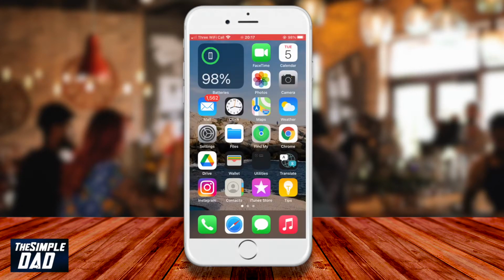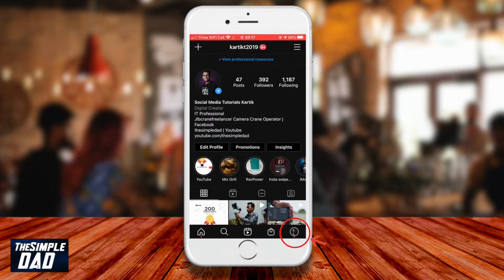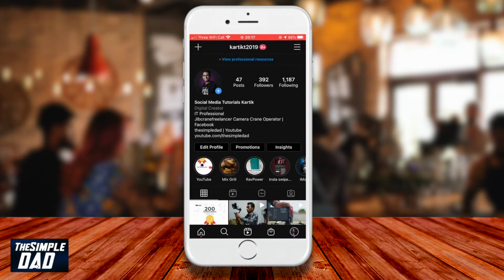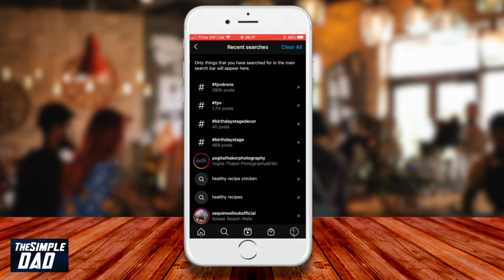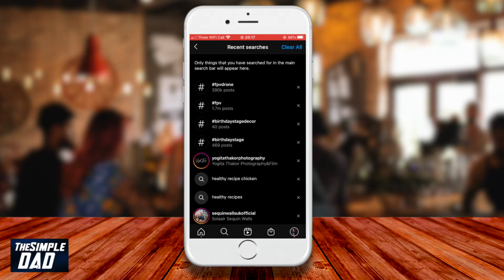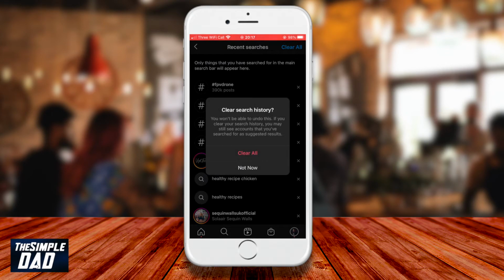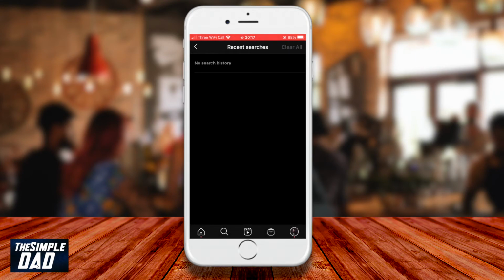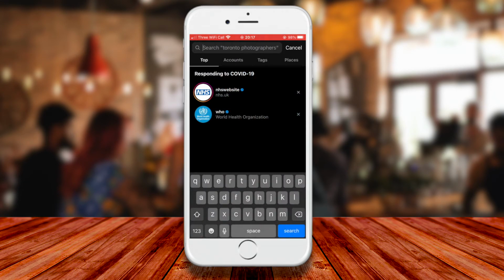How to Clear Your Search History On Your Instagram App 2021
In this video I want to show you to clear your search history on the Instagram App. Whether someone is looking over your shoulder as you search for the instagram account or if someone takes your phone to enter in their instagram username, now you can stop that embarrassment of showing your search history.

This also clears your explorer page result.

Follow this easy step by step guide!